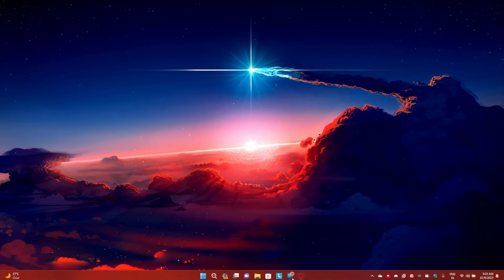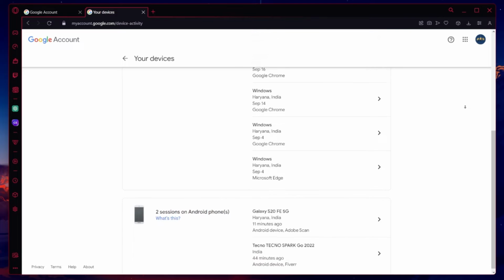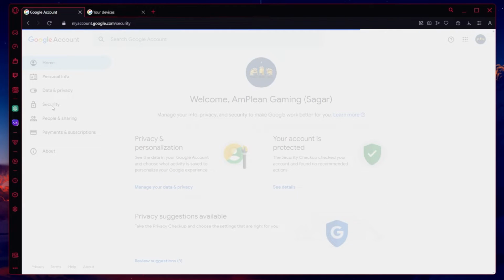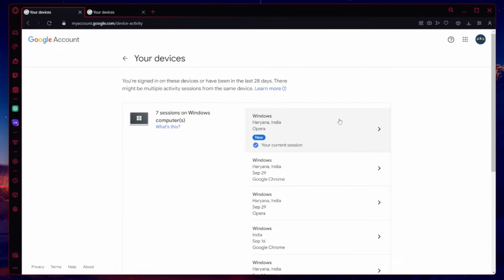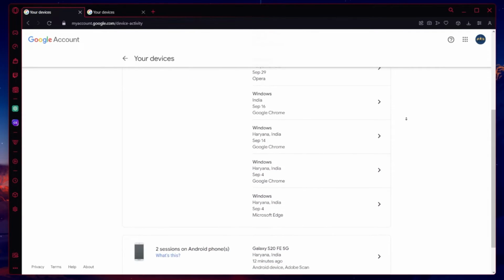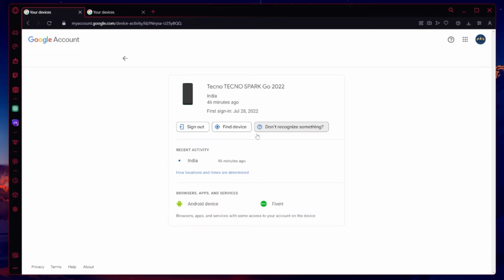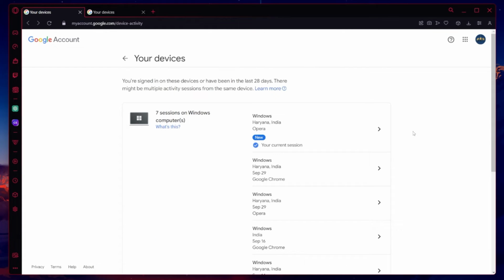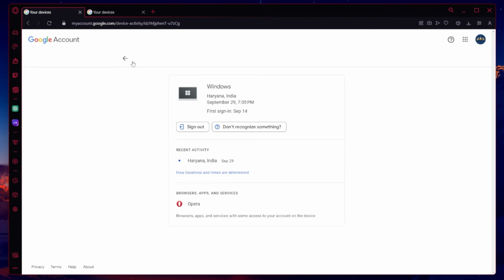How To See Devices Connected To Google Account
A short tutorial on how to see devices connected to your Google account.

Timestamps:
0:00 Introduction
0:13 Google Device List
0:48 Manage All Devices
1:05 Sign Out Devices
1:31 Secure Your Devices